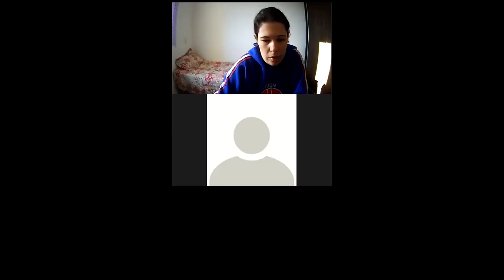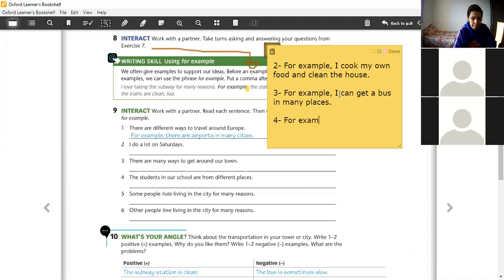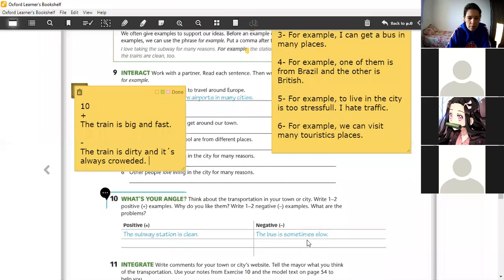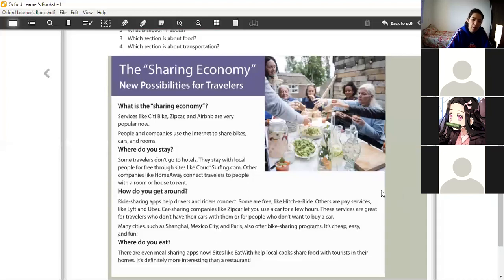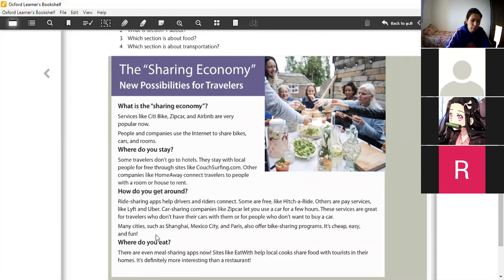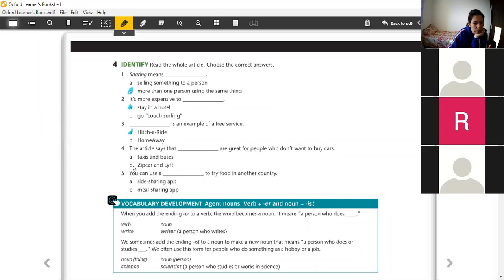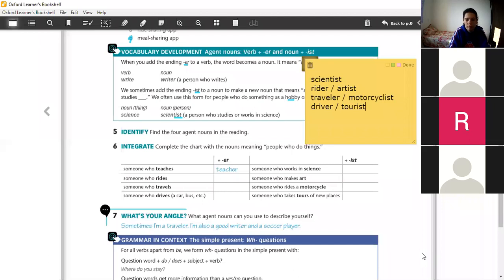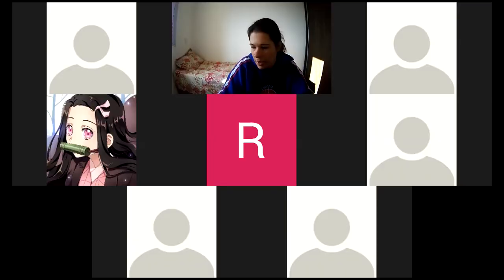Ing 1ºEM Zoom - June, 30th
Exercises from pages 56 to 58.